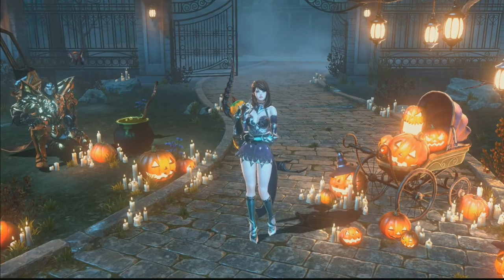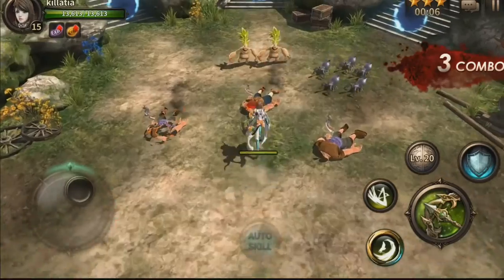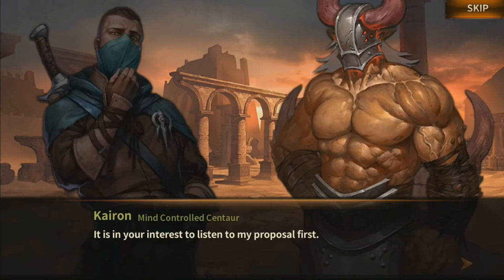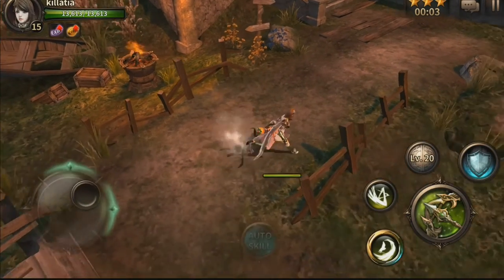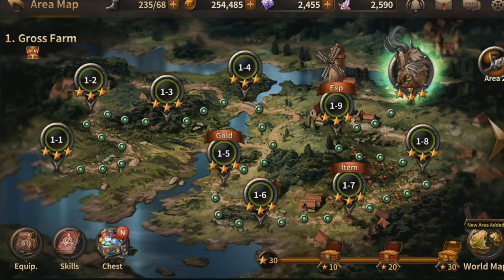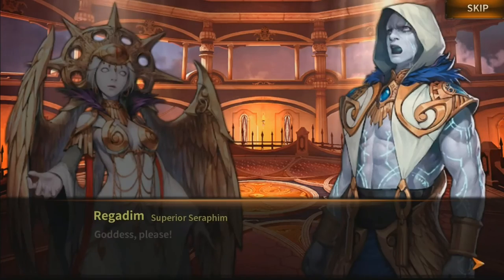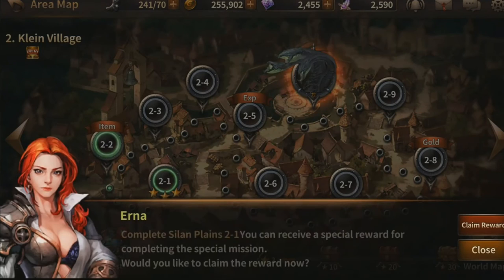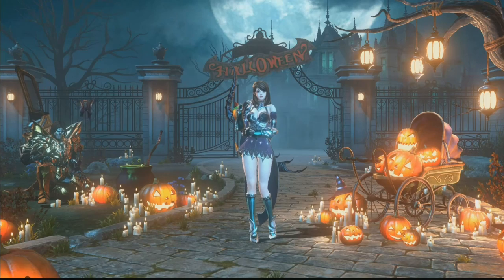Casual iOS Hit Heroes of Incredible Tales Episode 2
Let's take another look at Hit Heroes of Incredible Tales on iOS and see how it looks on the iphone 6